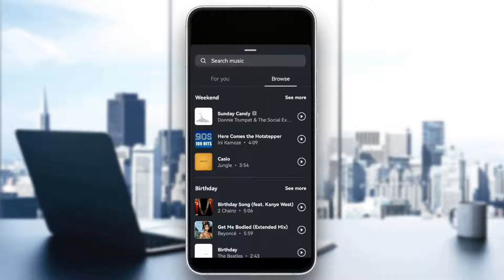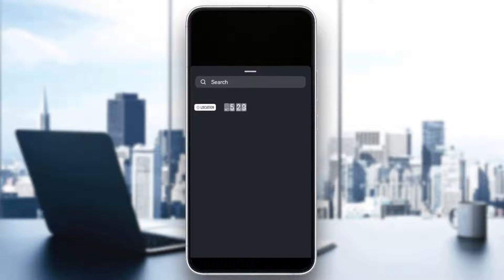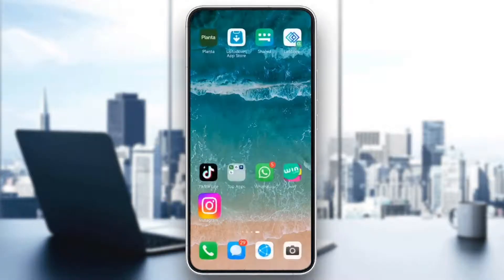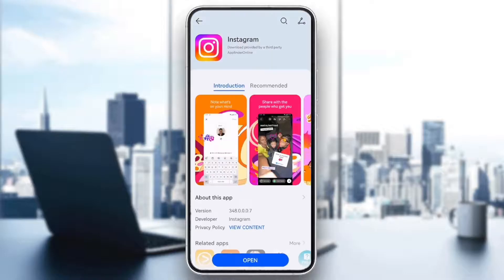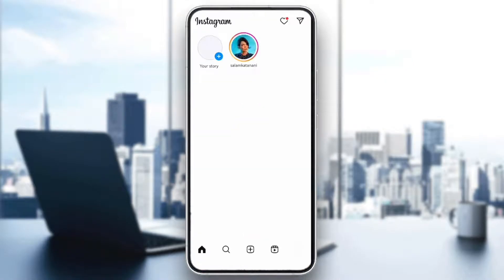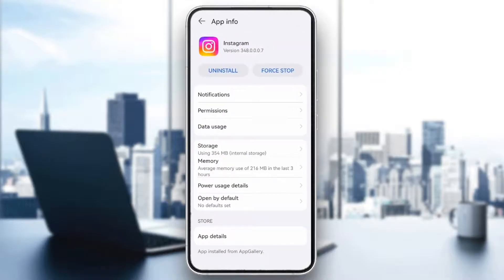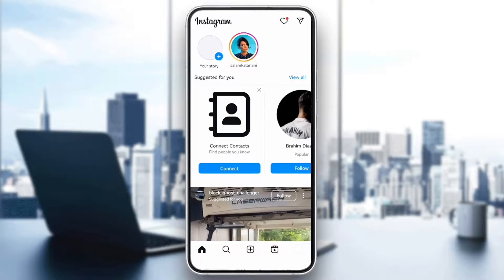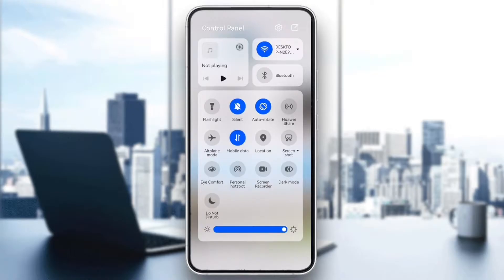How To Fix This Song Isn't Available In Your Country On Instagram Tutorial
Today we talk about fix this song isn't available in your country on instagram,instagram notes music not showing,instagram music isn't available in your region,how to solve instagram music isn't available in your region,the song you choose might not be available in all countries